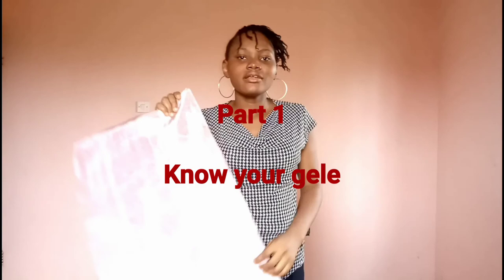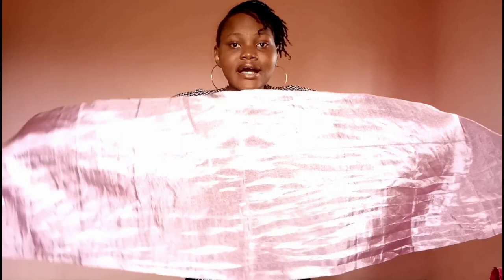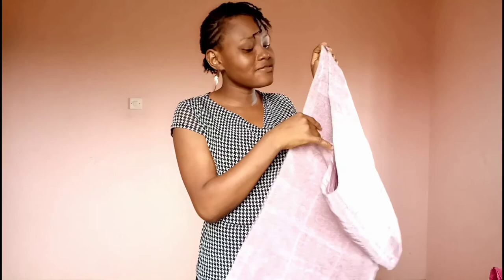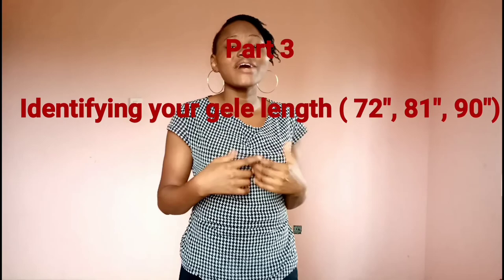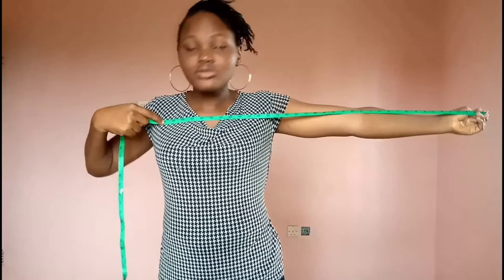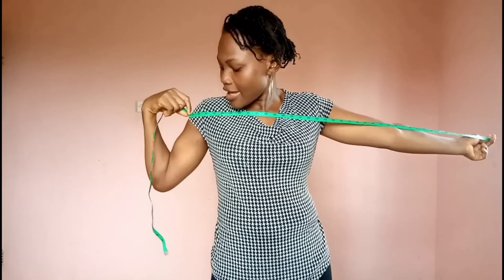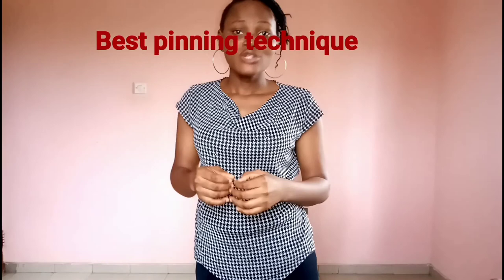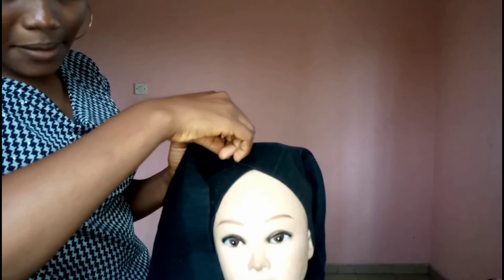Basis of Gele Styling. Gele measurements and lengths. Everything you need to know as a beginner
This video will be educating you on the basis knowledge you need in styling any gele of your choice. You sure don't want to miss out on my tips.

Click to watch my latest
straw curls wig tutorial